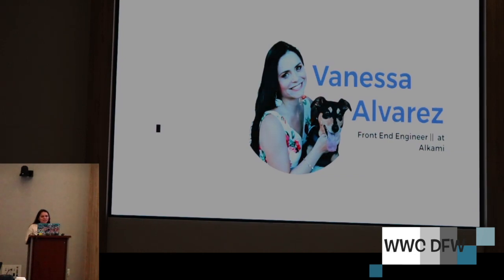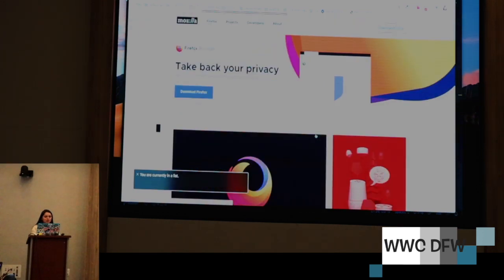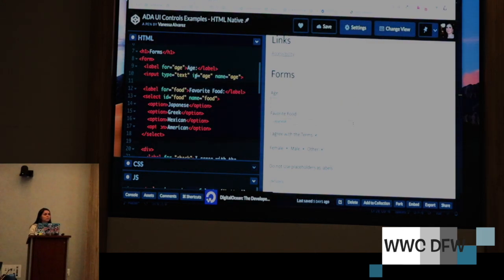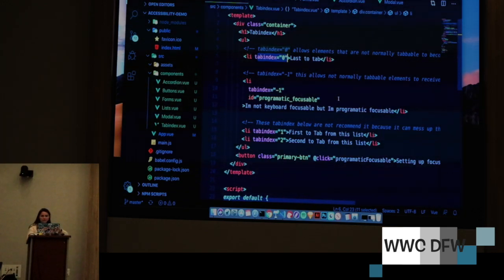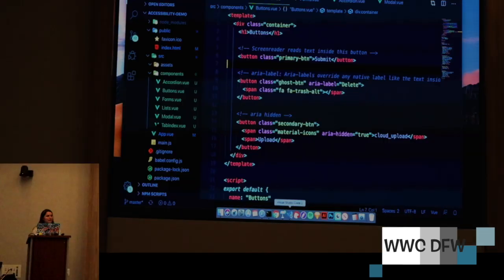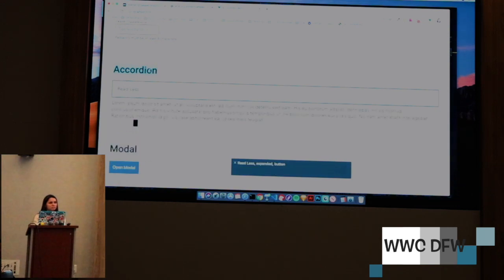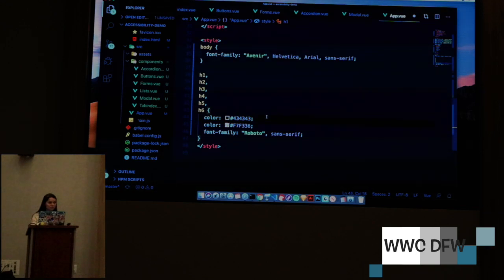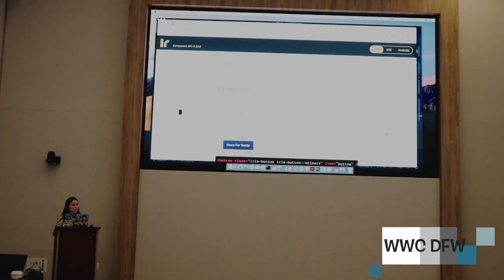Web Accessibility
About the Talk:

The first rule of making an application accessible is to write semantic HTML. Vanessa will demo a Vue.js app that includes the correct tab index order, Aria, and Role attributes, as well as utilizing audit tools for Web Accessibility. She will also walk through implementing Voiceover, the screen reader for iOS, and explain how to navigate applications.

About the Speaker:

Vanessa was born and raised in Colombia and moved to sunny Miami 12 years ago. Vanessa went to school at the Art Institute of Fort Lauderdale for graphic design. In 2016 she decided to follow a new passion for web development and moved to Dallas to attend DevMountain. She currently works at Alkami Technology as a Front End Developer.